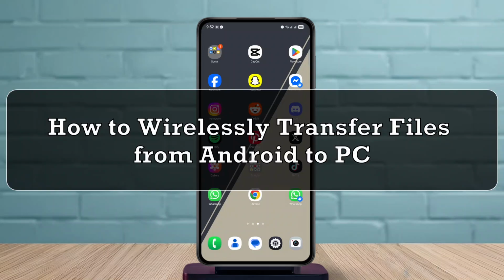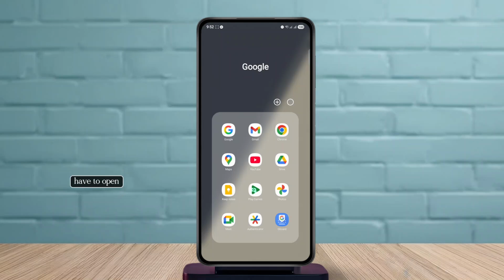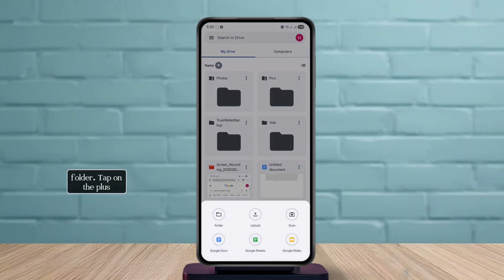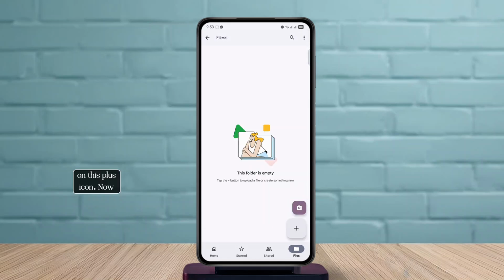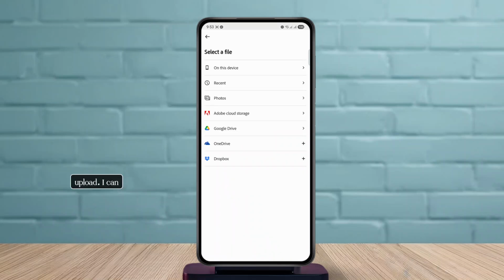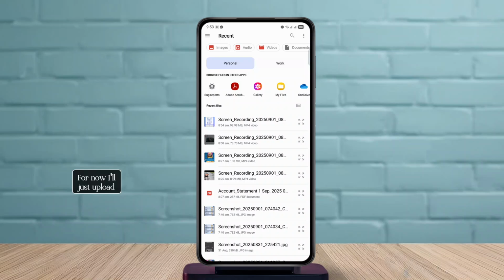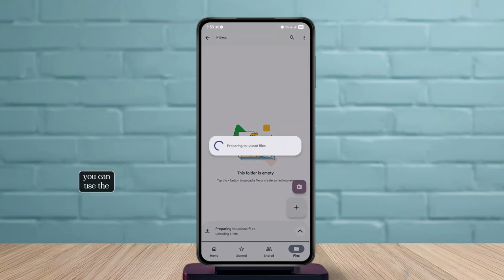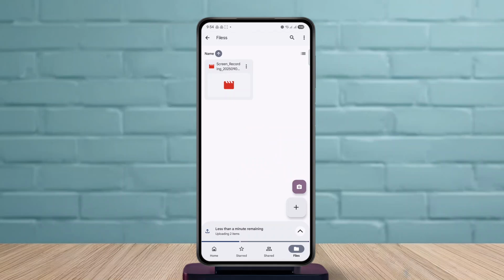How to Wirelessly Transfer Files from Android to PC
How to Wirelessly Transfer Files from Android to PC (2026)! Want to transfer files from your Android phone to your PC without using a USB cable? This video will guide you through the steps on how to wirelessly transfer files from Android to PC quickly and easily. Whether you're asking, "How do I transfer files from Android to PC wirelessly?" or looking for the best wireless file transfer methods, this tutorial has you covered. Learn how to send photos, videos, documents, and more from Android to PC using Wi-Fi or Bluetooth. Watch now to see how you can wirelessly transfer files from Android to PC today!

Timestamps:

00:00 How to Wirelessly Transfer Files from Android to PC
00:10 How Do I Transfer Files from Android to PC Wirelessly?